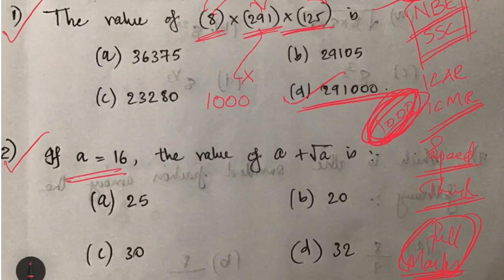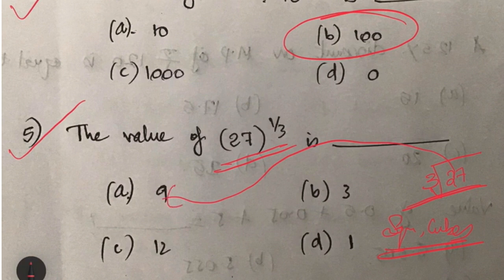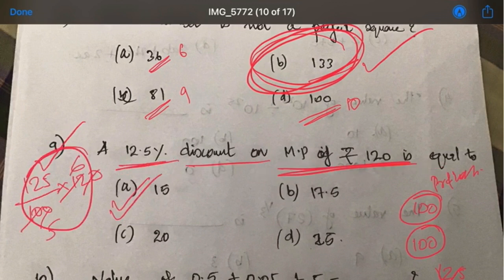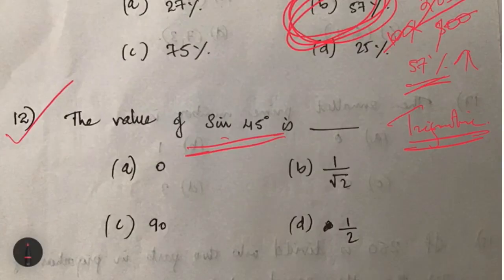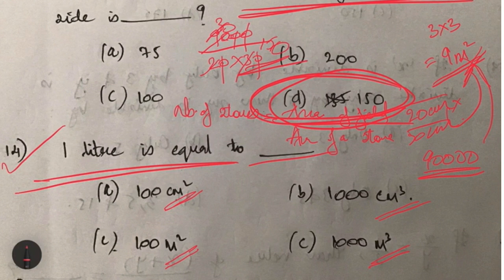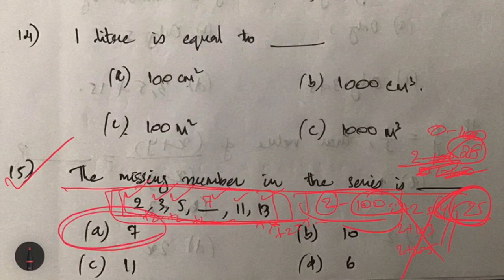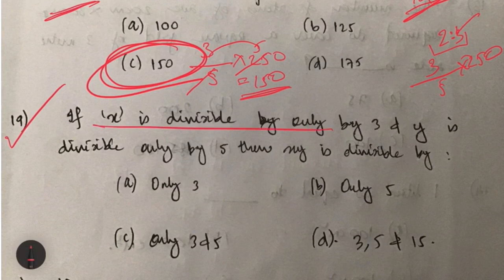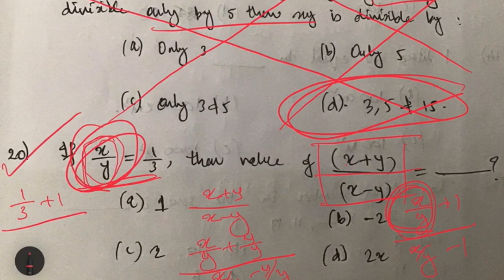NBE 2021 quantitative aptitude questions | NBE Maths questions | nbe previous year question paper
nbe question paper workout explained in english..
Nbe model question paper workout